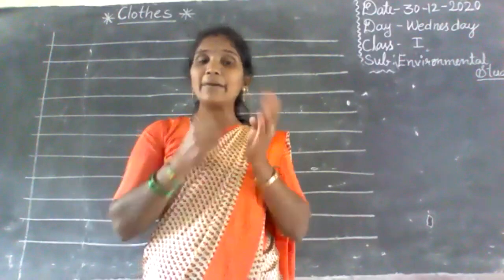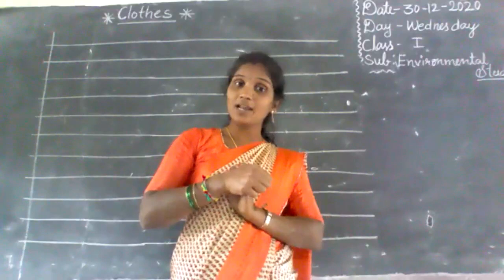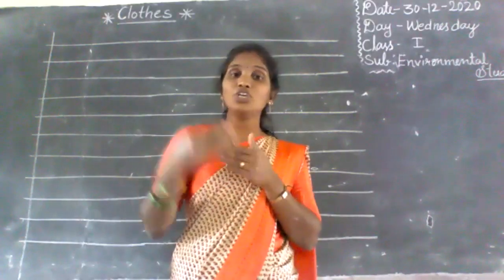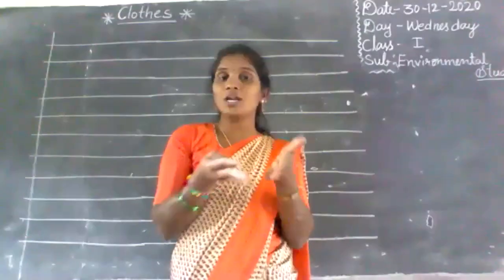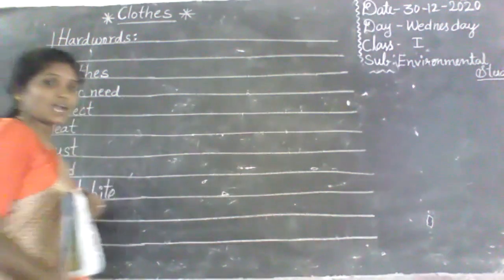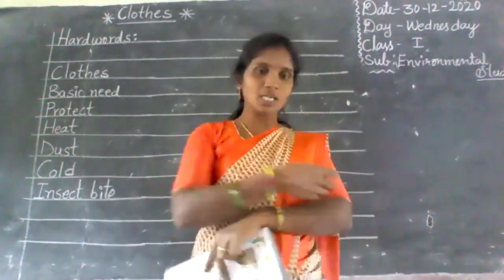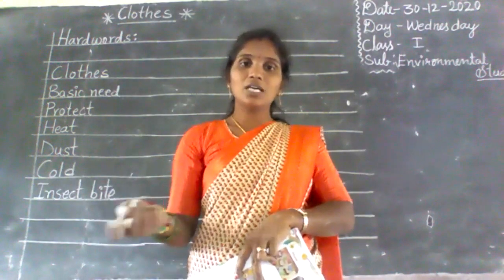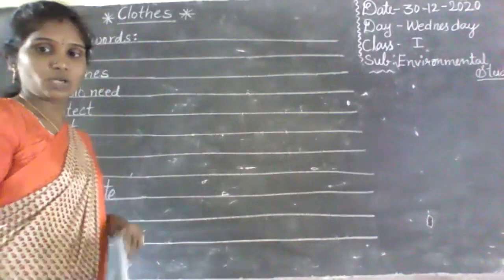I Class EVS (30.12.2020) From Vivekananda High School, Ramannapet